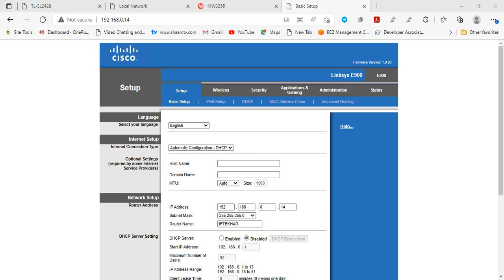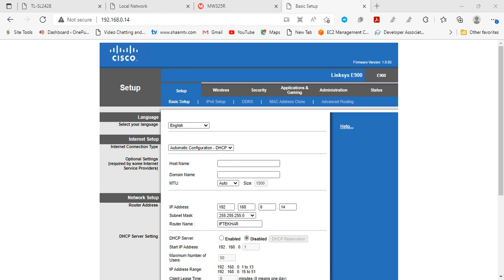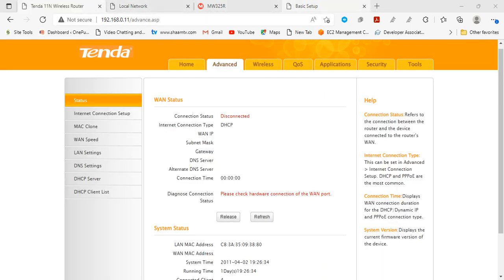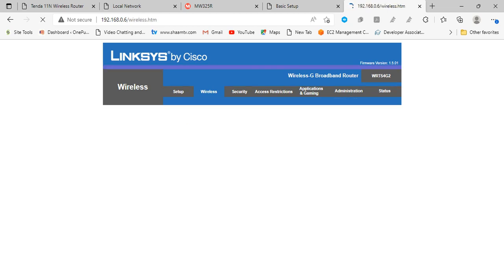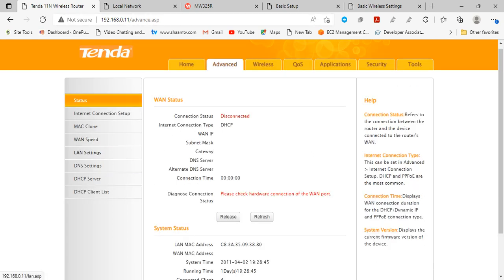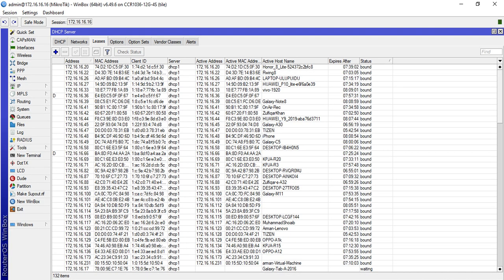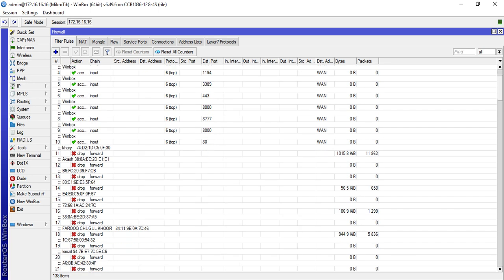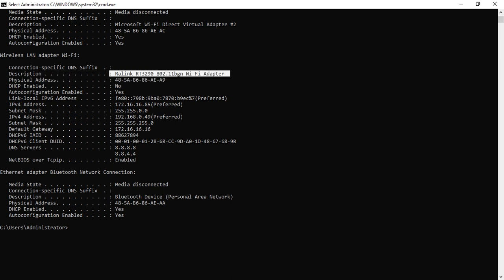How to See Who’s Connected to Your Wi-Fi Network